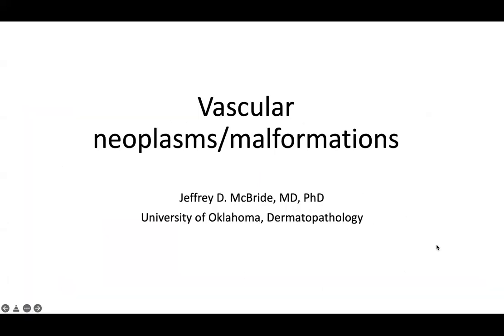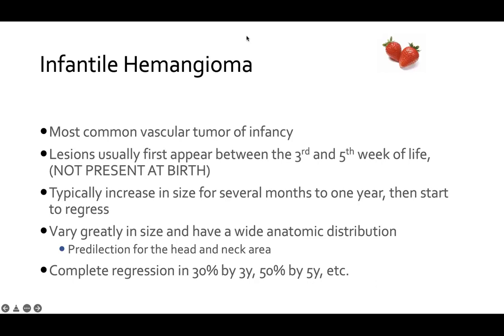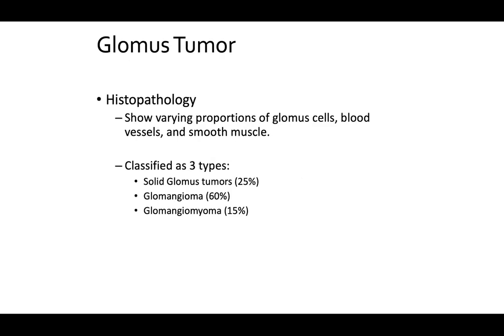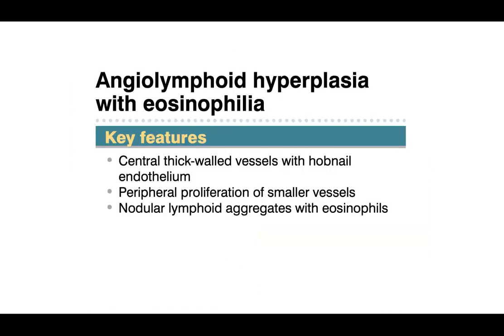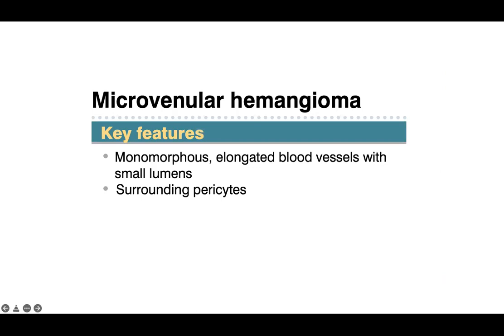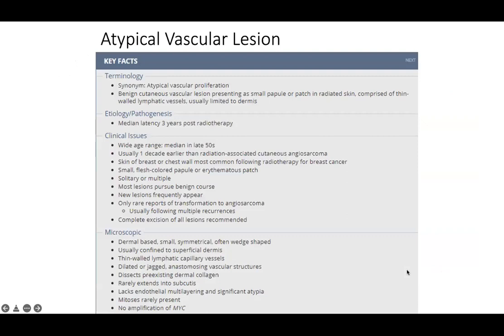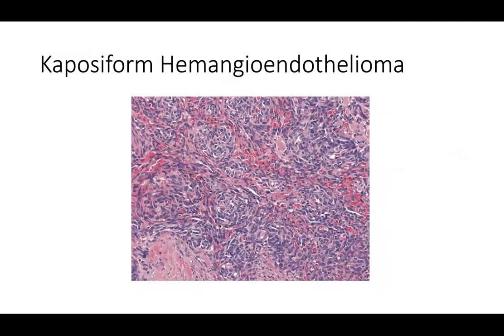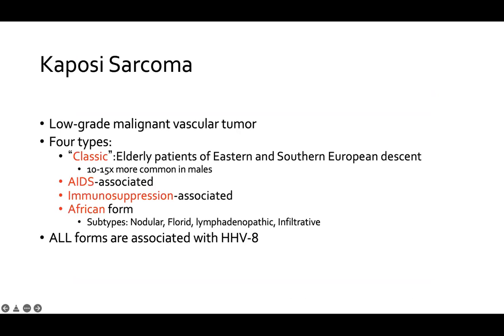Vascular neoplasms/malformations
Understand diagnostic features in vascular neoplasms and malformations in dermatopathology /cutaneous soft tissue pathology.